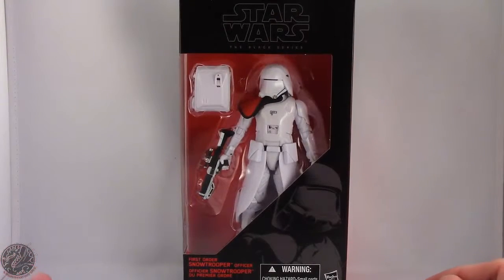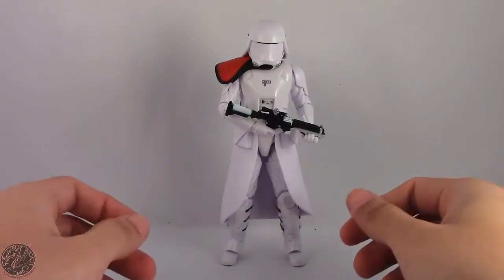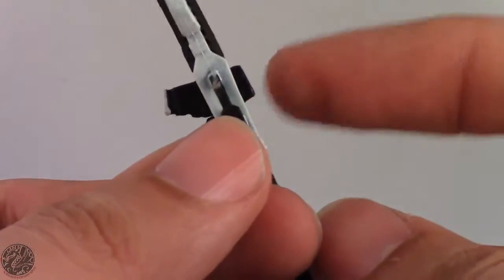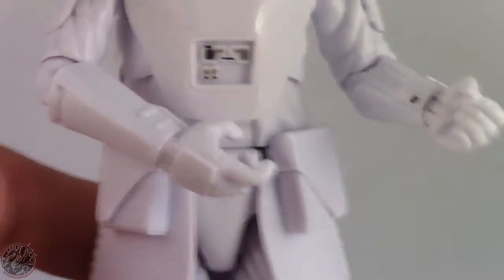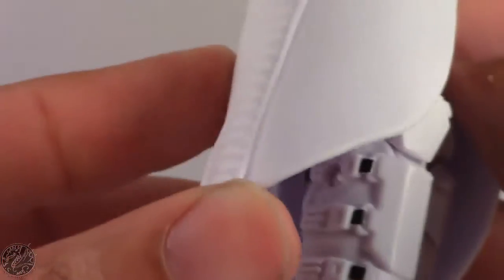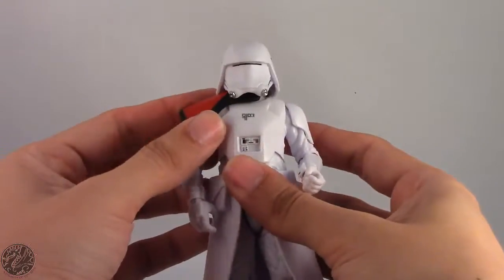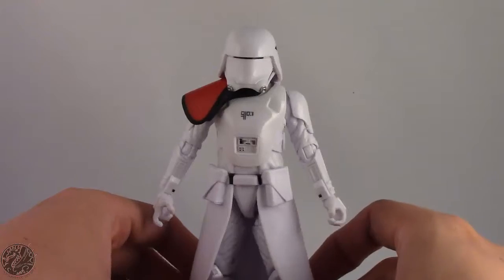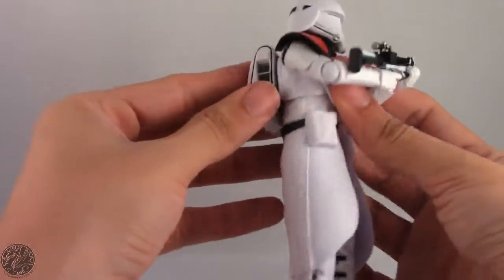Star Wars The Black Series Toys R Us Exclusive First Order Snowtrooper Officer Review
All rise for the coming of The First Order. Geared up for any harsh snowy conditions, The First Order Snowtrooper Officer is here. Does he stand tall with the First Order or does he fall to the resistance?